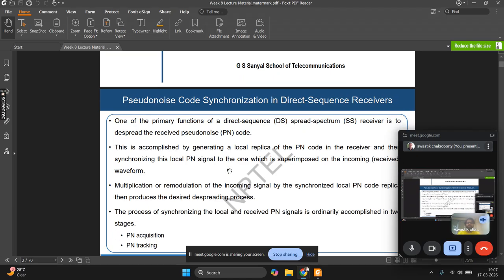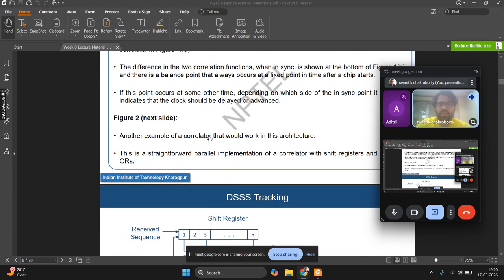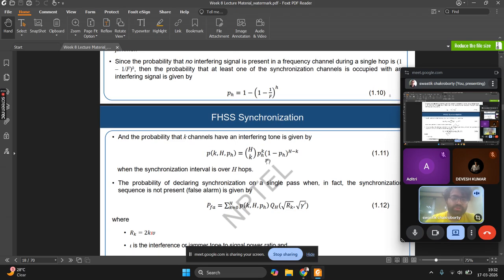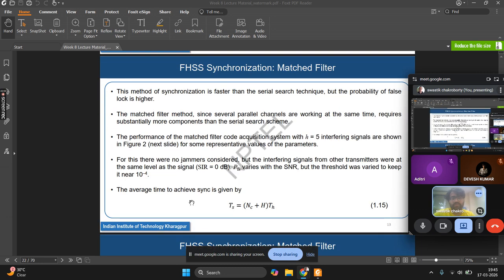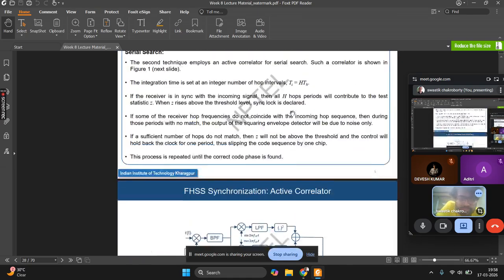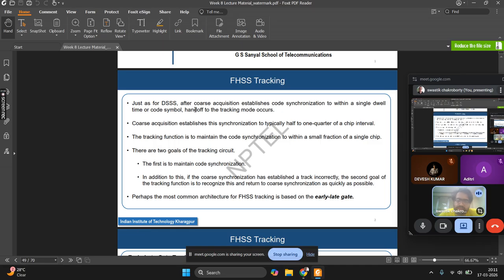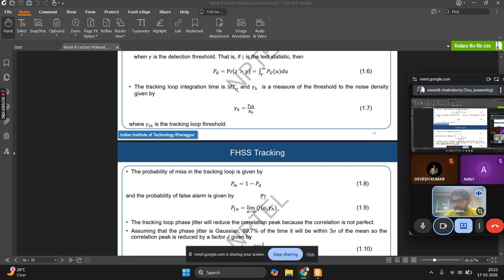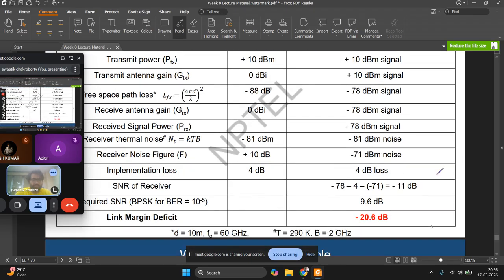Week 8 SSCJ 2026